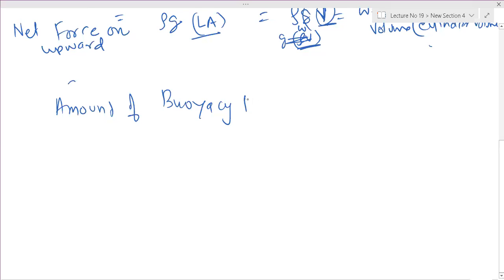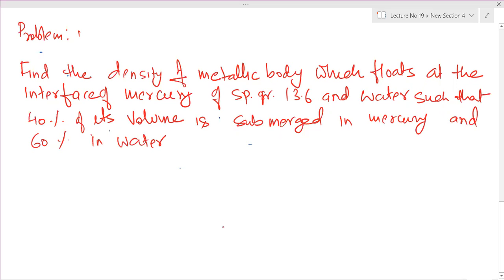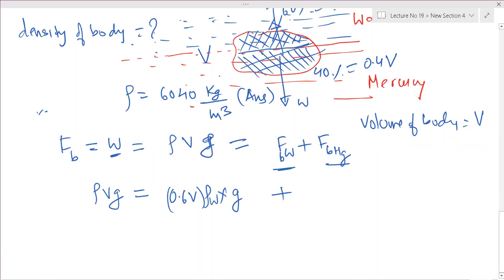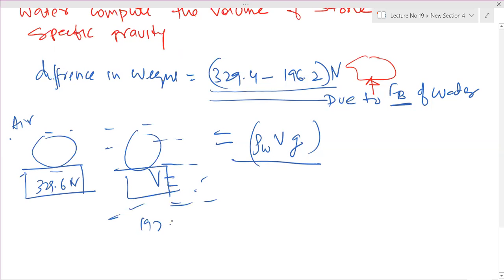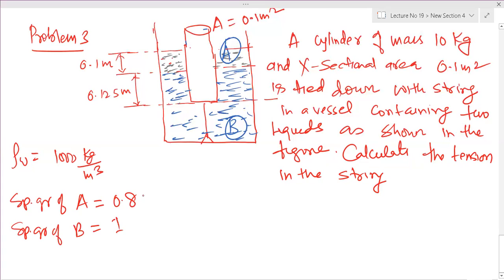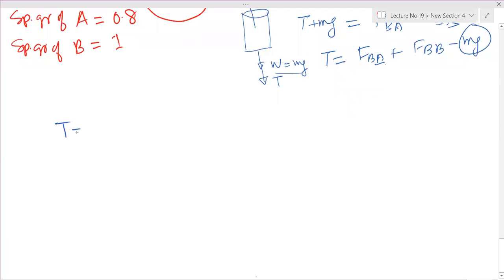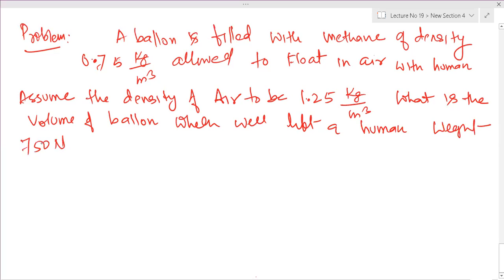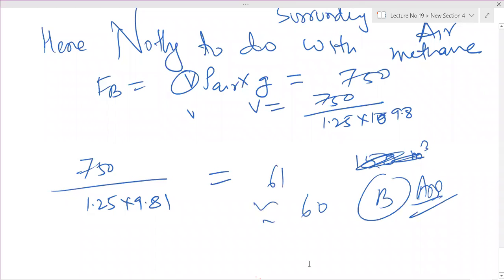Live lecture No 9 : Buoyancy force